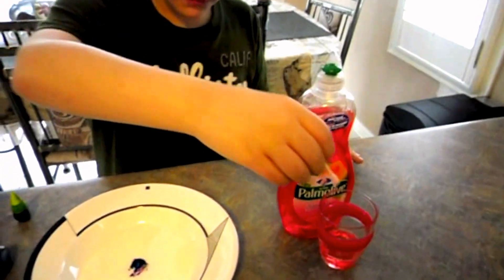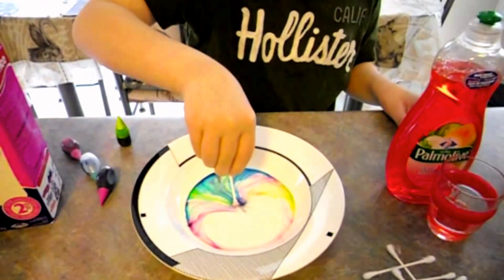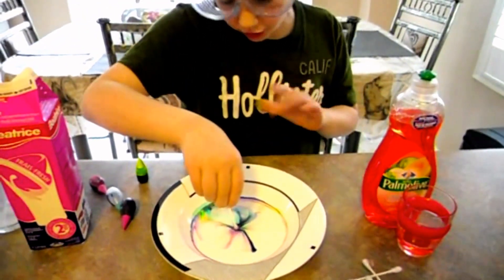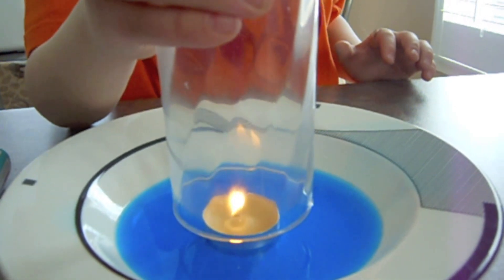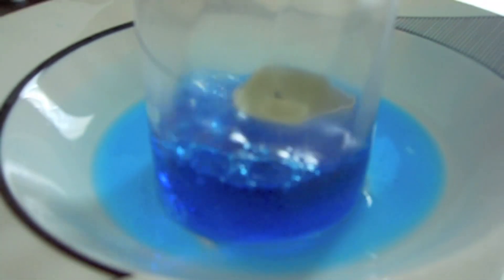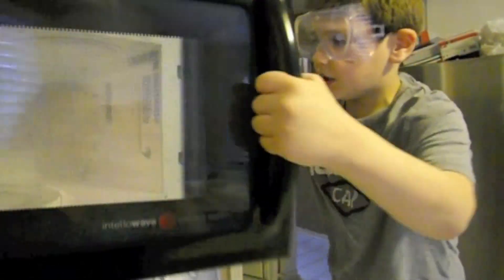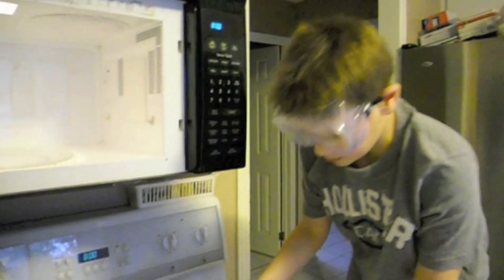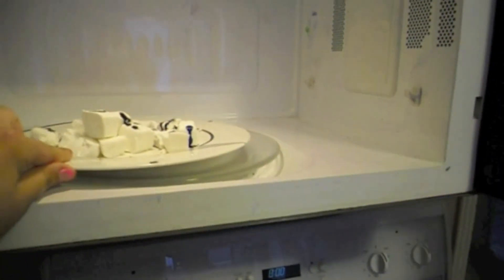Best of Doctor Mad Science Experiments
Here are the best moments of science experiments with explosions, freezing, dry ice, color change, volcano and more. What is your favourite science experiment ?